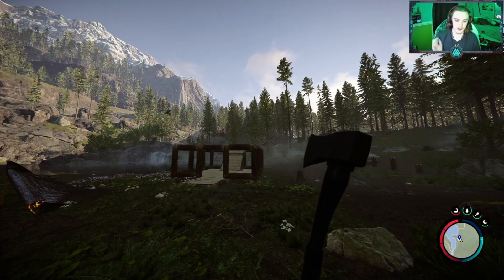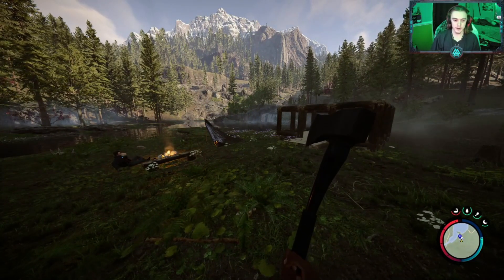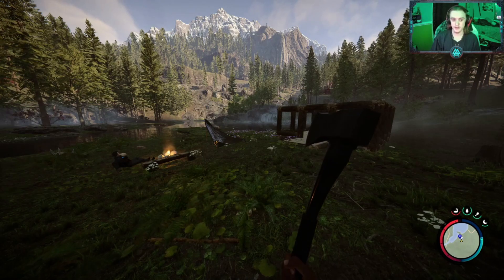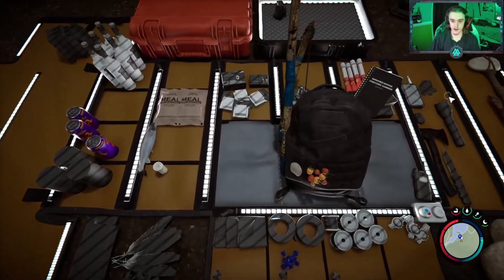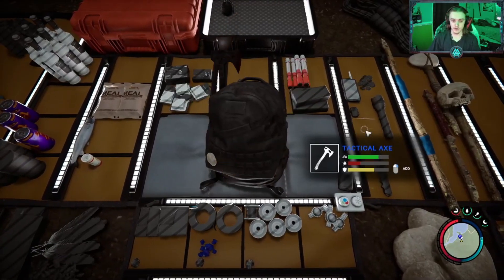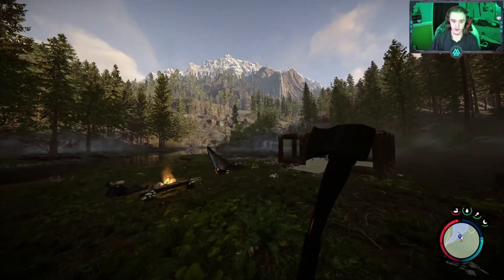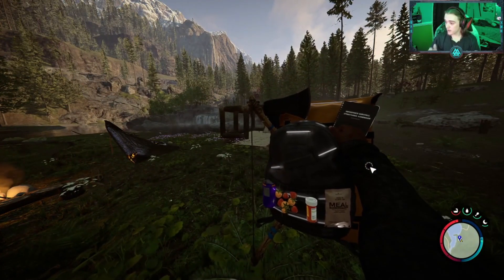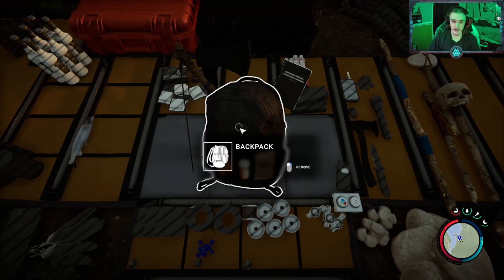How to "Hotbar" / Quickuse items | Sons of the Forest Guide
*UPDATE* they have added the possibility for pc players to hotkey up to 9 items now. All you have to do is go to your inventory and hover your mouse over the item you want to hotkey and press a number 1-9

Check out my twitch linked below  if you would like to see live content. Otherwise take care and have a great day!